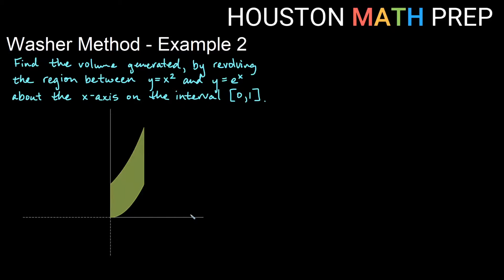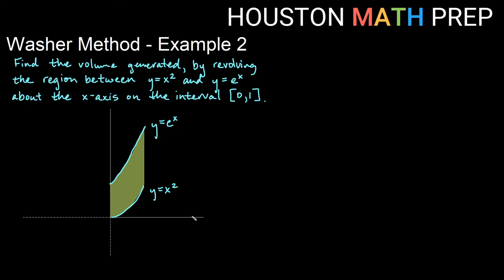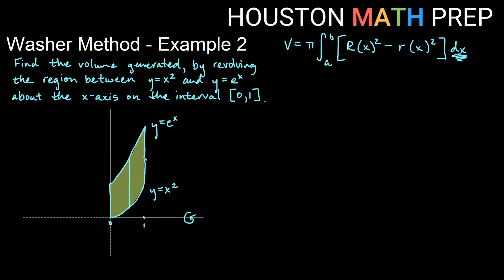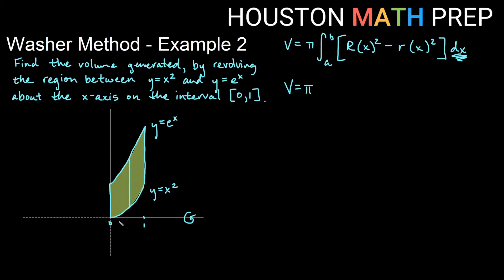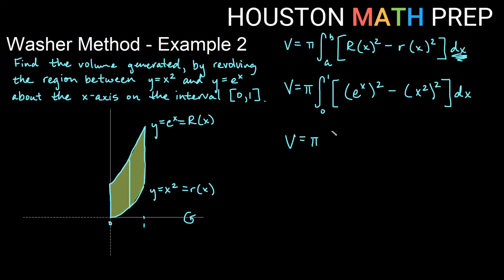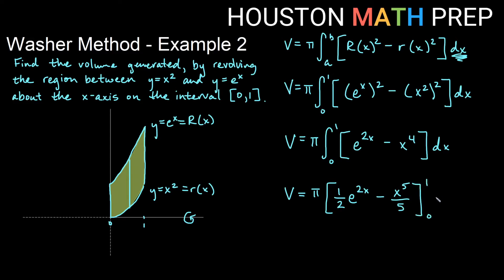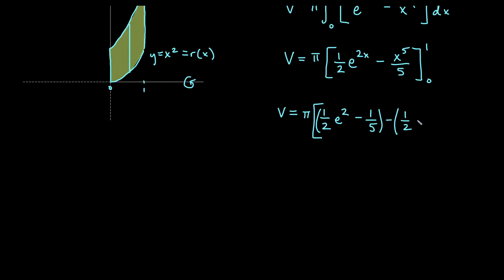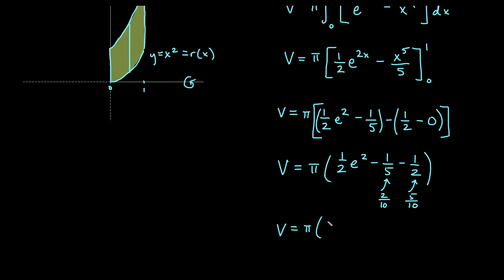Washer Method Calculus (Example 2)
This Calculus 2 tutorial video shows a worked example of using the washer method to find the volume of a solid of revolution by revolving a region around the x axis. We use an animation to show the solid generated, and we work the integration completely.  This is an example of an application of integration problem commonly found in a Calculus 2 or AP Calculus course.
0:00  Introduction & animation
2:10  Setting up the integral
2:57  Simplifying the integral
3:26  Solving the integral